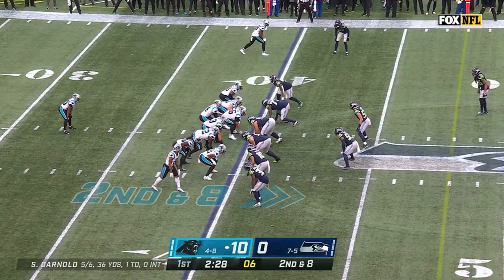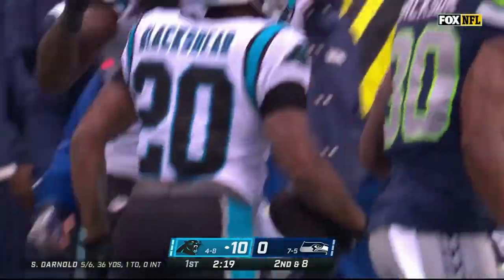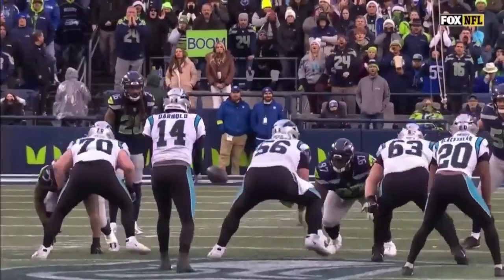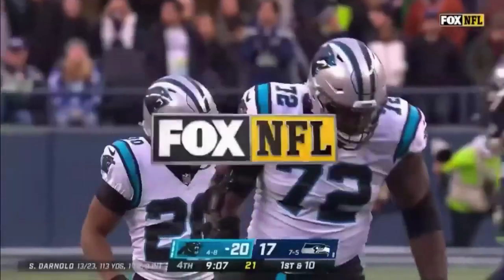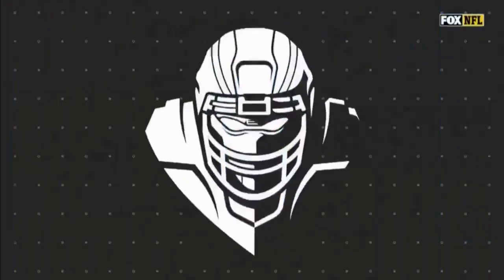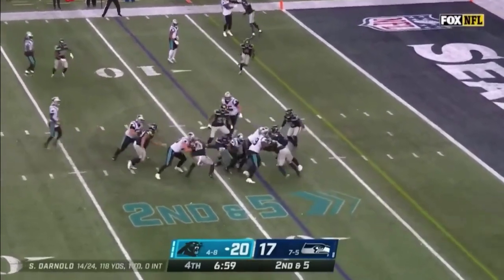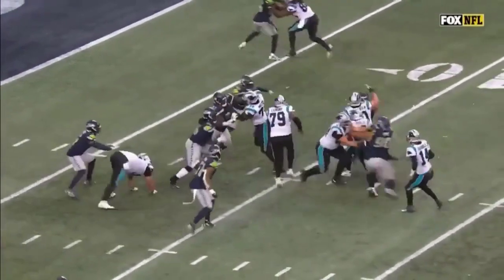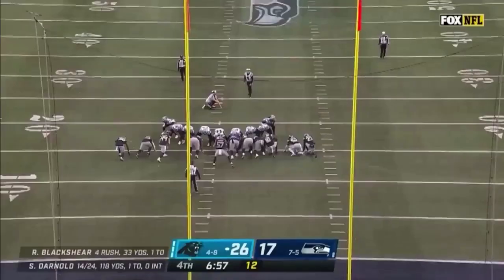Raheem Blackshear Week 14 Highlights @ Seahawks┃NFL 2022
This video shows Raheem Blackshear's best plays from the Panthers Week 14 win against the Seahawks. Thanks for viewing, and Go Raheem!